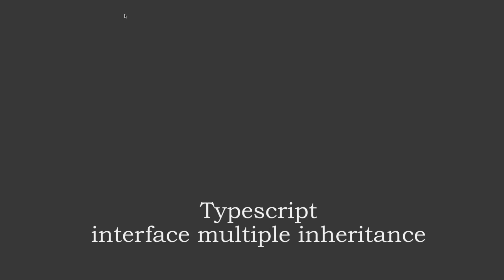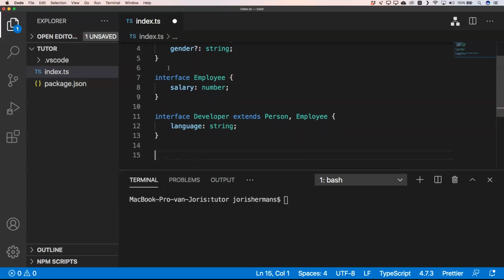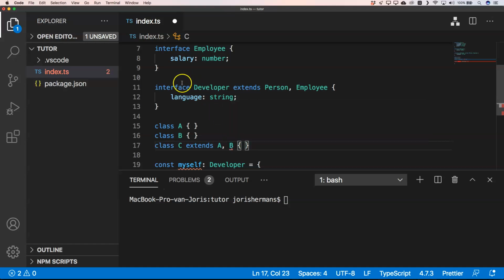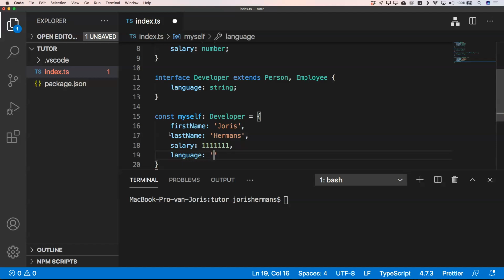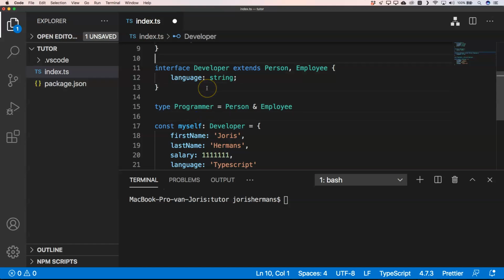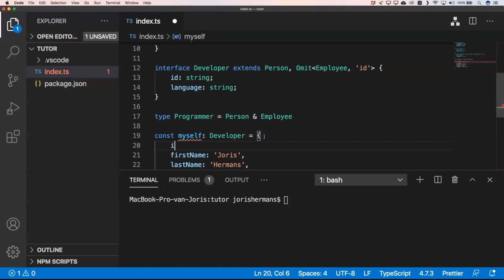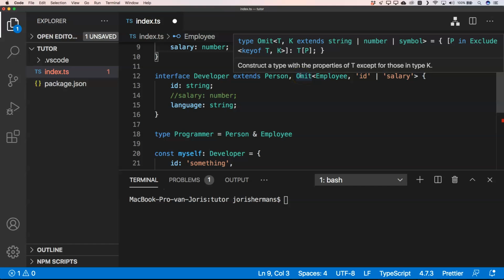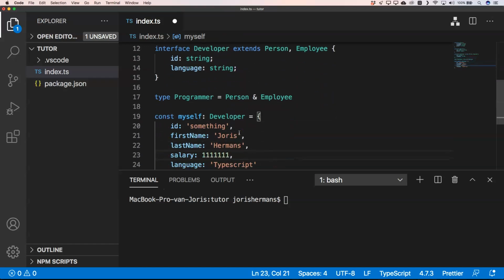Typescript multiple inheritance on interface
Typescript multiple inheritance on interface it is possible, and you should consider it. But keep in mind that multiple inheritance on classes is not possible, like in ohter languaes (java, c#) ...
At the end of this video I also show you some examples with the Omit type, to remove properties from an inherited interface.